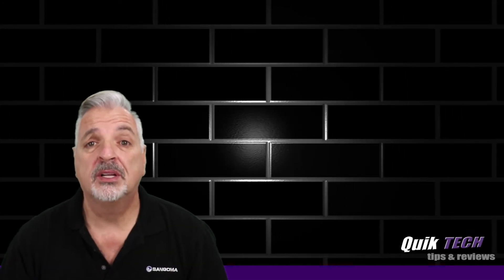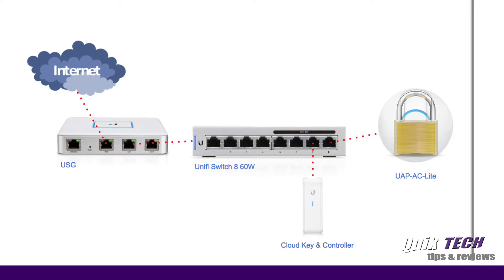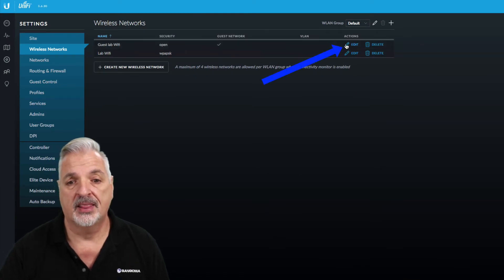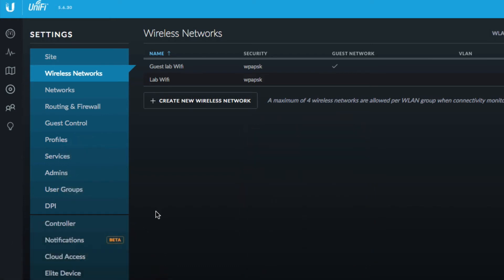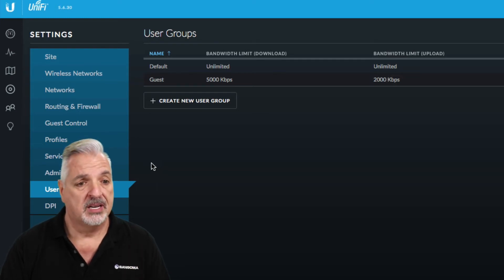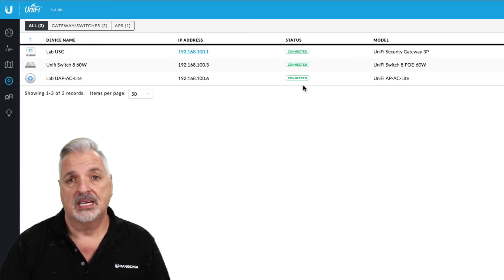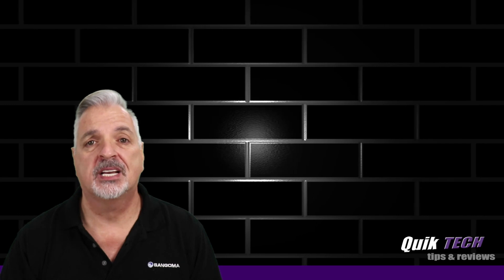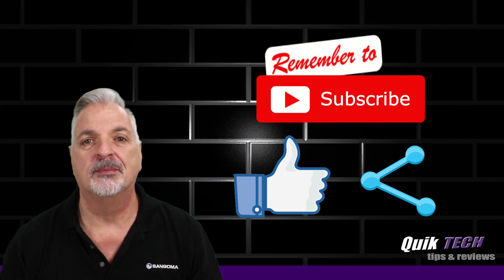How To Make Simple Tweaks To A Unifi Guest Wifi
In this video I share How To Make Simple Tweaks To A Unifi Guest Wifi.

Regards!!